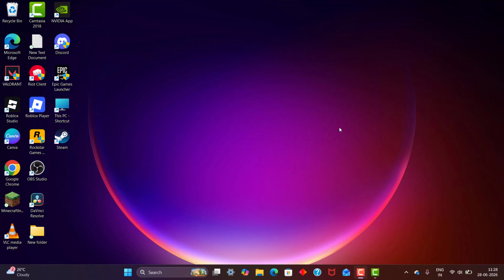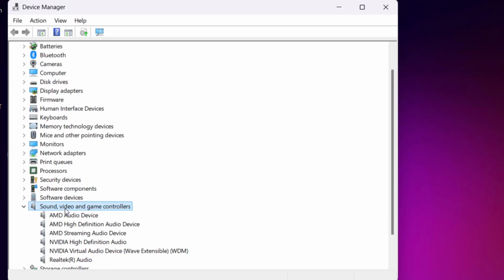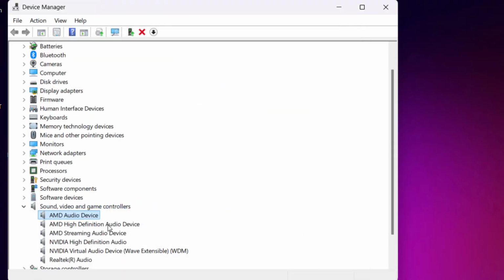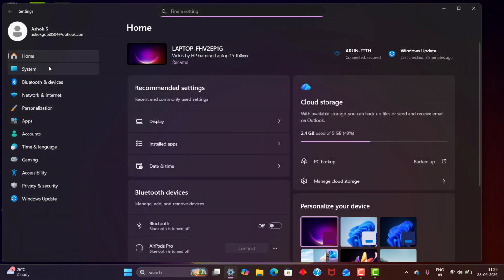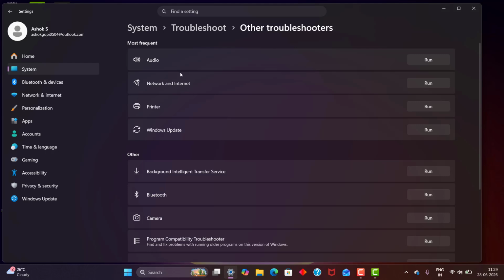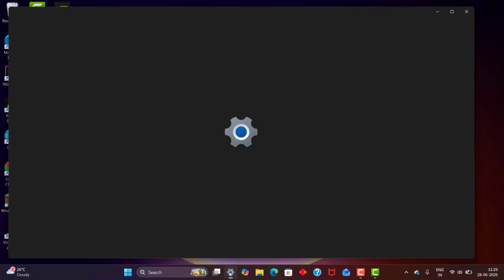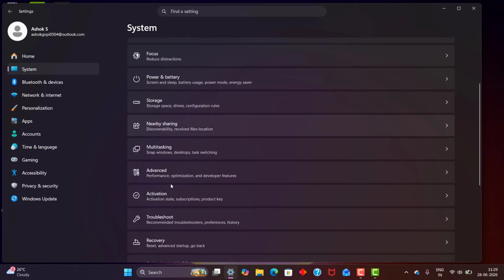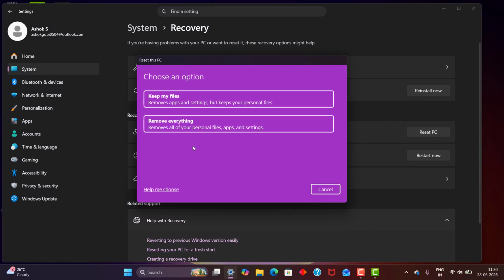How To Fix No Audio Device Installed | No Output Devices Found in Windows 11/10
Are you getting the “No Audio Device Installed” or “No Output Devices Found” error on Windows? In this video, I’ll show you how to fix missing sound devices and restore audio on your device.